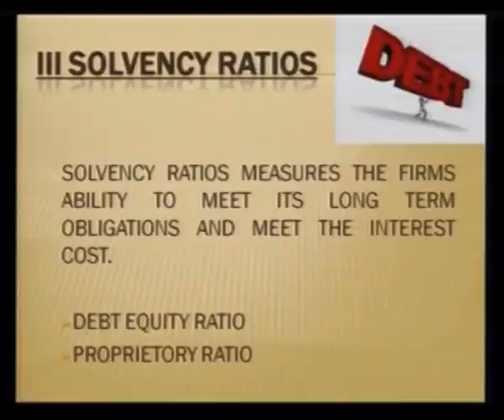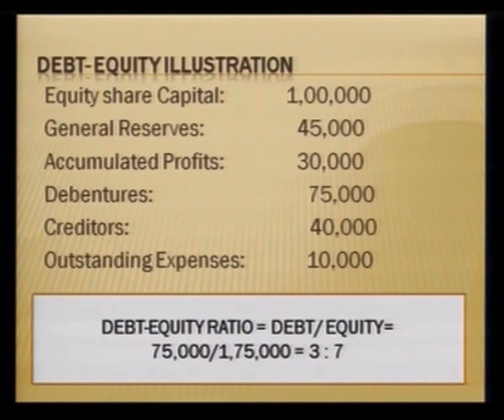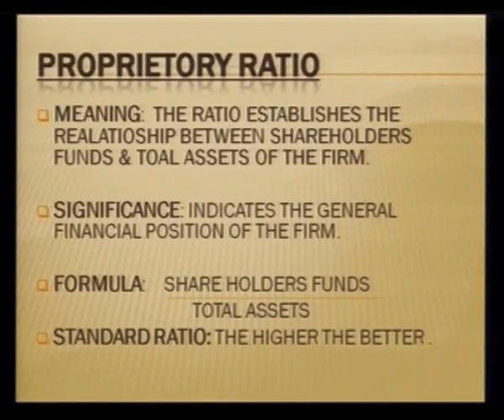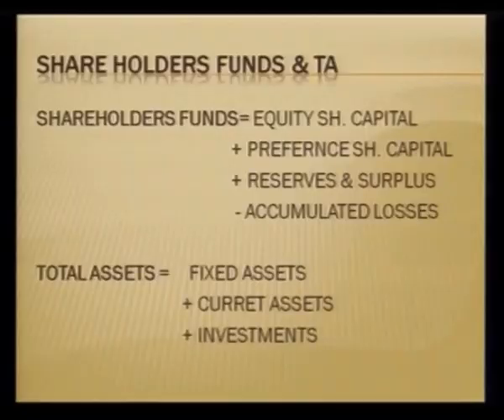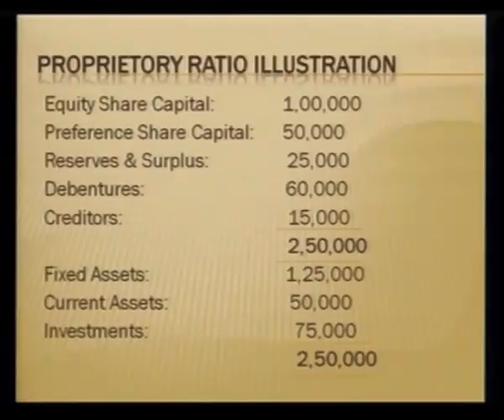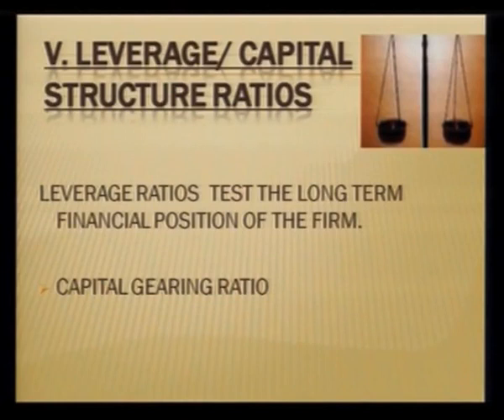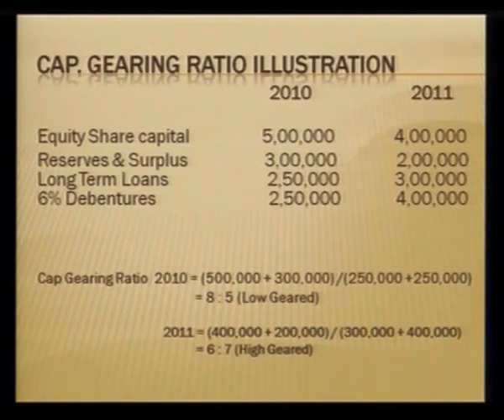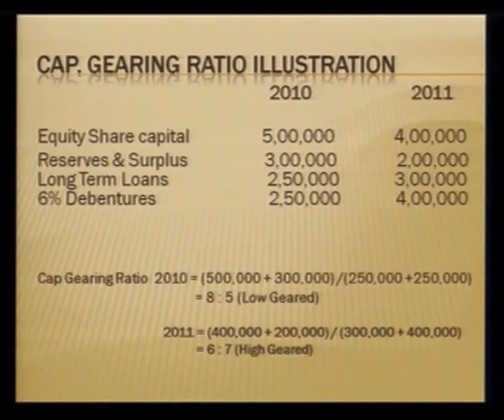CBSE Class 12 Accountancy ( लेखाकर्म ) - Ratio Analysis - Part 3 (अनुपात विश्लेषण - भाग 3 )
Accountancy ( लेखाकर्म )
Ratio Analysis - Part 3 (अनुपात विश्लेषण - भाग 3 )